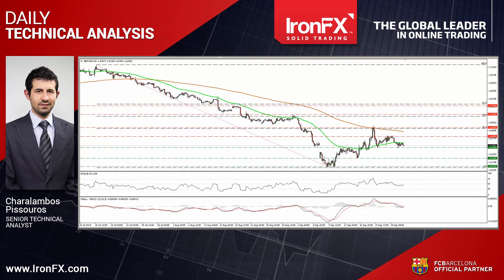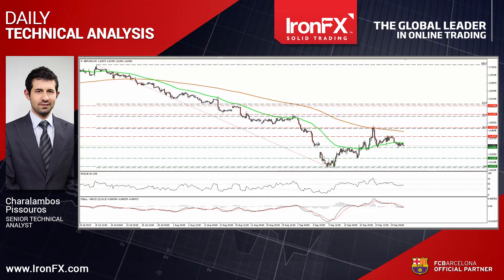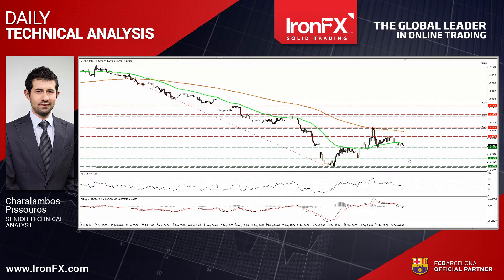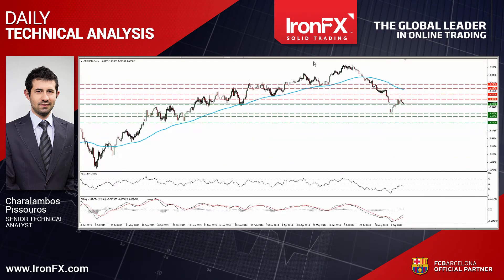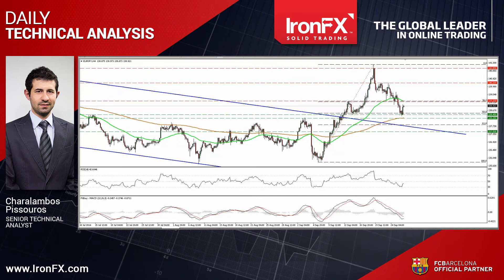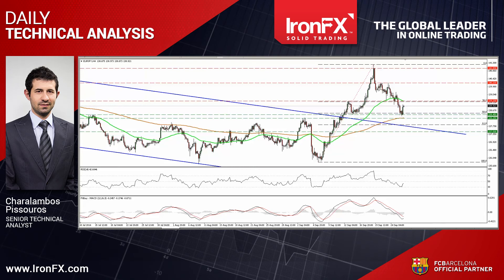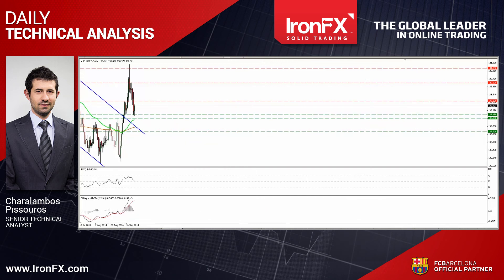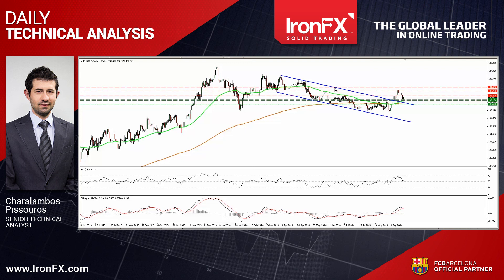IronFX Global_ Technical Analysis 26 Sept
The IronFX Global Strategy team headed by global thought leader Marshall Gittler comment DAILY on the world economies and the forex calendar of economic announcements. Join us for more technical and fundamental analysis